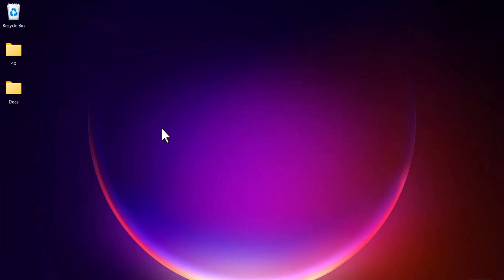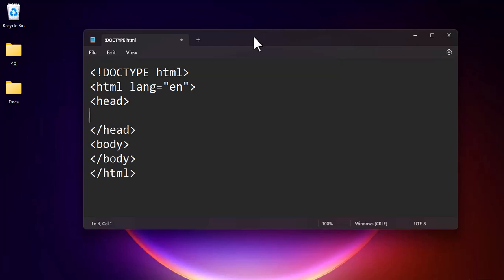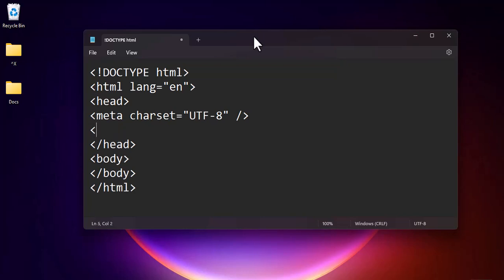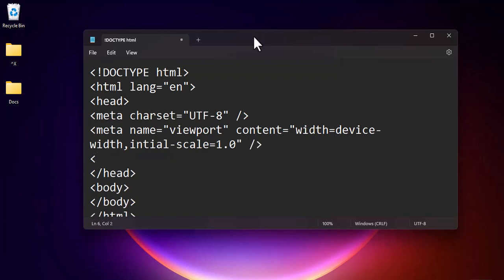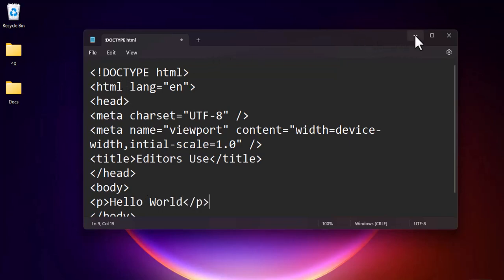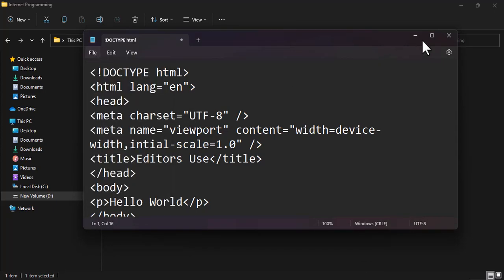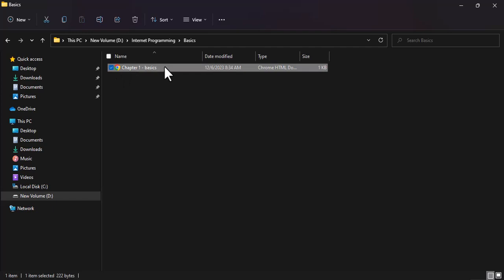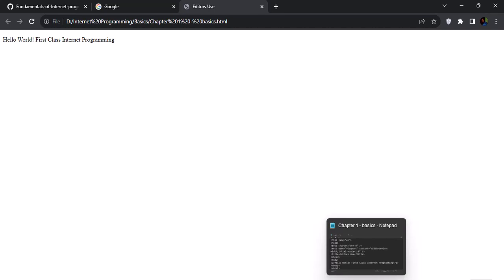HTML Beginners Course – Using Notepad Editor for HTML